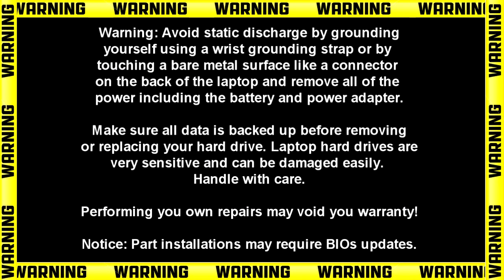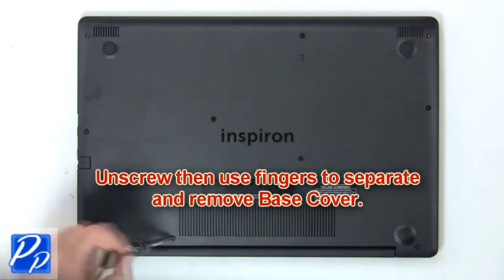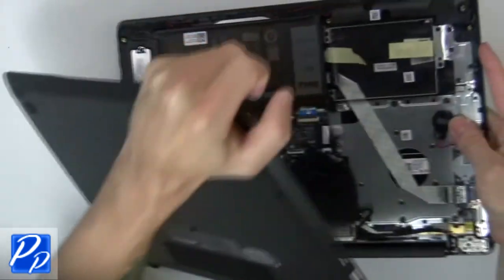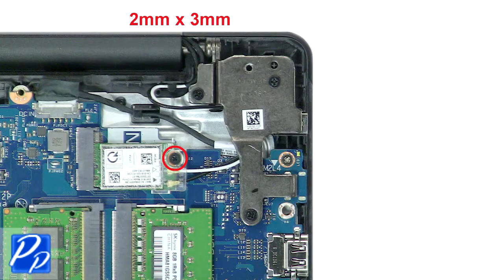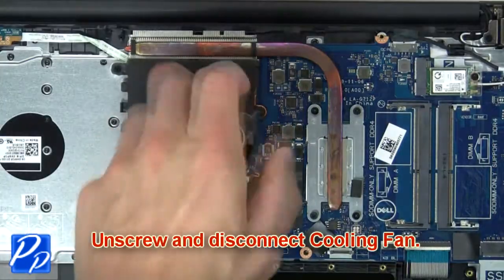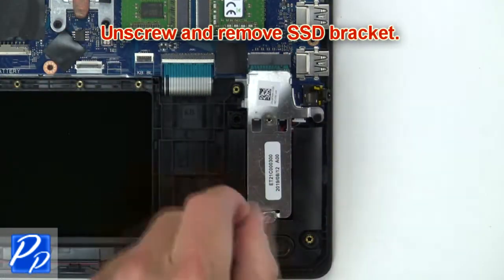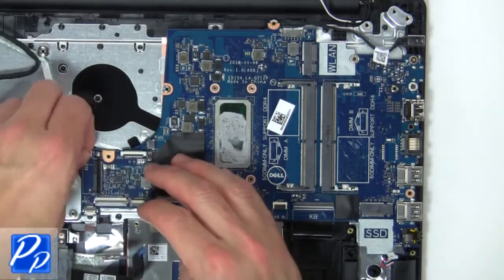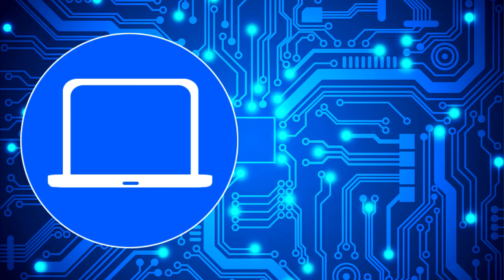Dell Inspiron 15-3583 (P75F106) Motherboard How-To Video Tutorial